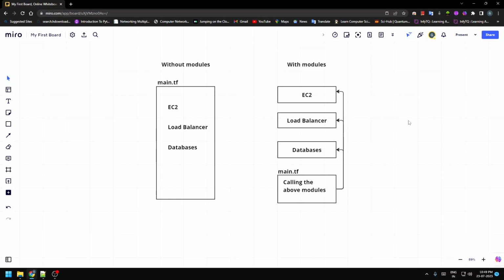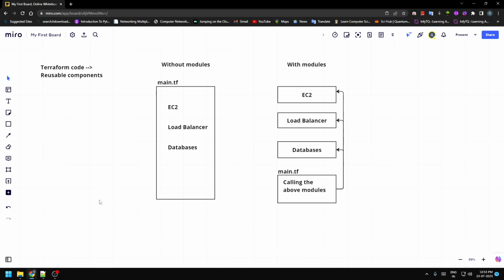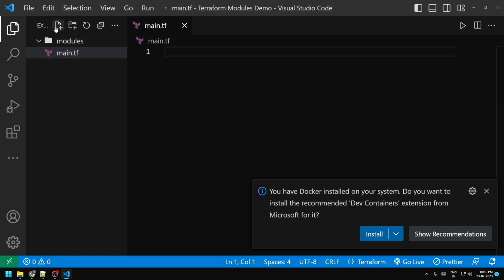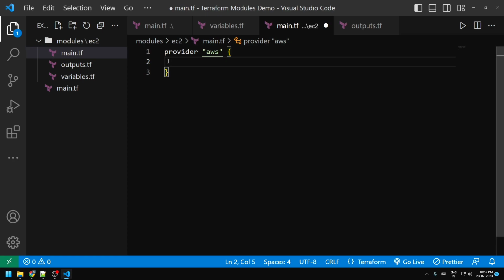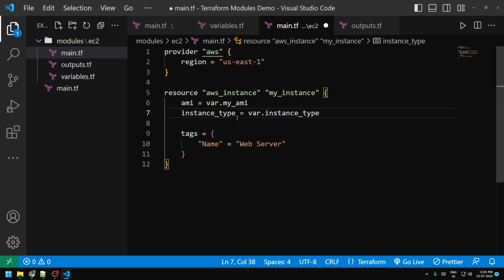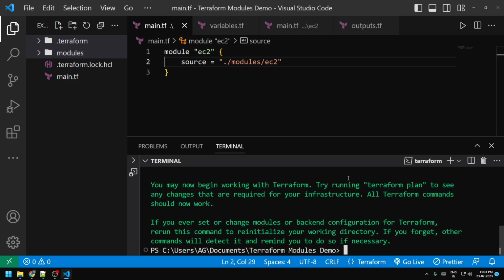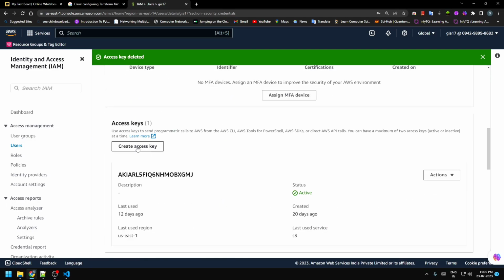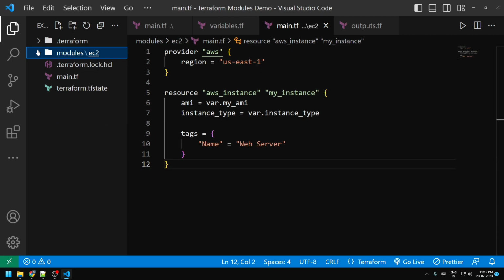Mastering Terraform Modules: Unleashing the Power of Infrastructure as Code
► ▬▬▬▬▬▬ About🧾 ▬▬▬▬▬▬
Welcome to Code with Gauri! In this exciting tech video, we dive deep into the world of Terraform Modules – your gateway to unleashing the true power of Infrastructure as Code.

Terraform Modules are like building blocks, enabling you to create reusable, scalable, and maintainable infrastructure components for your projects. They save you time, enhance team collaboration, and ensure consistency in your deployments.

In this video, we guide you through Terraform Modules' fundamentals and demonstrate how they can revolutionize your infrastructure deployment process. You'll learn how to create your own Terraform Module and discover the benefits of leveraging community-built modules.

Whether you're a seasoned DevOps professional or just getting started with Infrastructure as Code, this video has something for everyone.